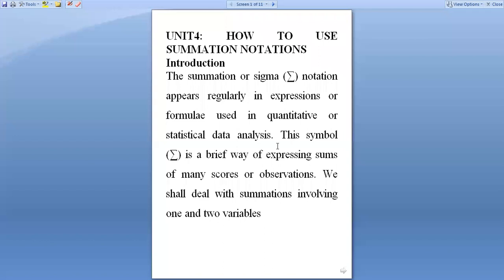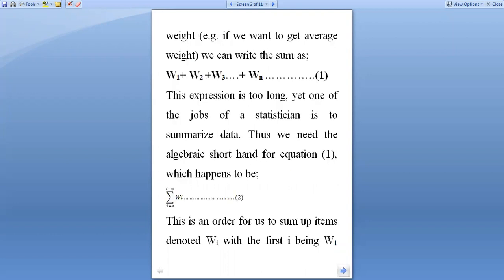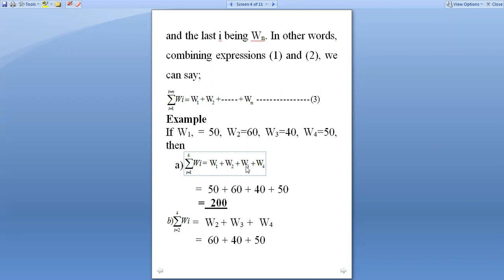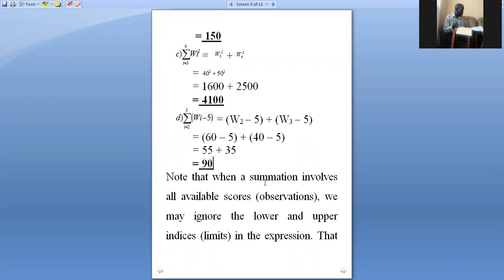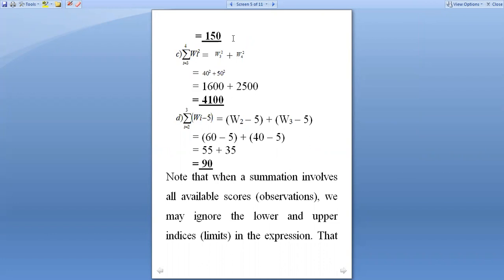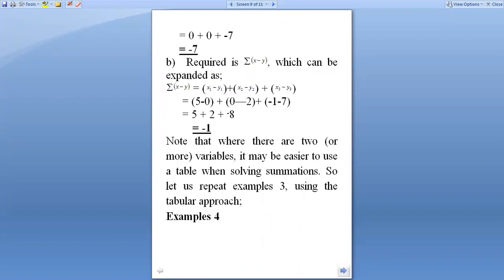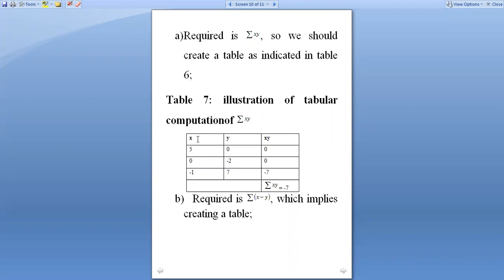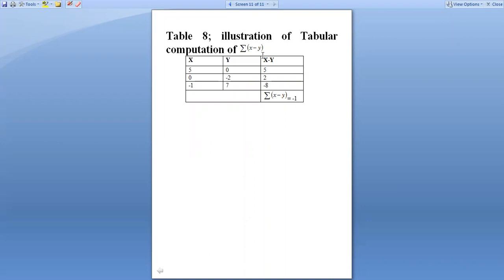Statistical Methods; How to Use Summation Notations2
The use of summation notations or symbols is very common in research and statistical formulae. So it is important that  a researcher understands how to interpret such symbols whenever they appear